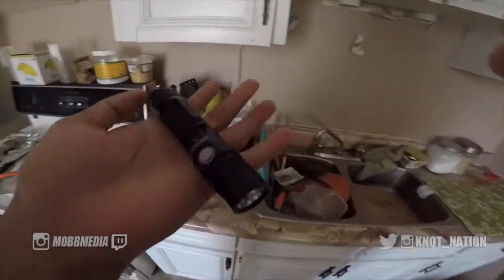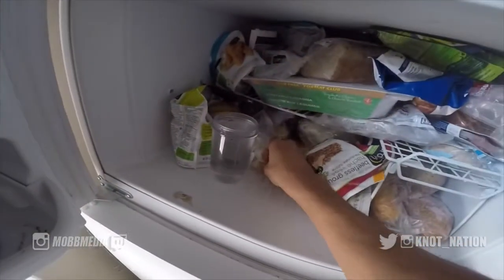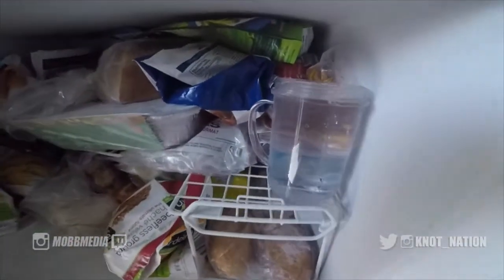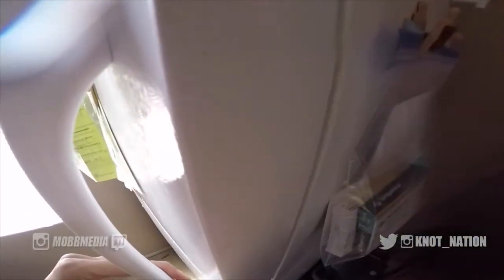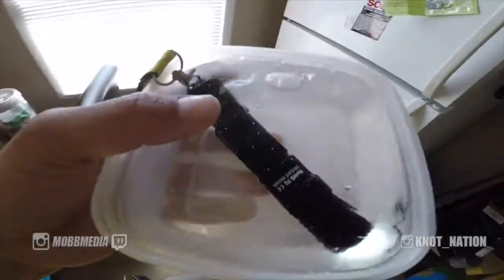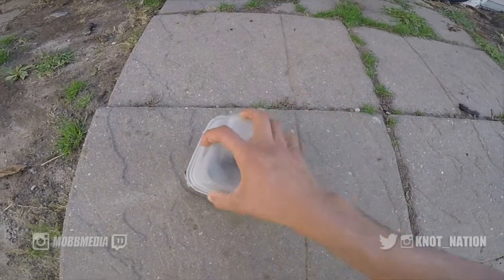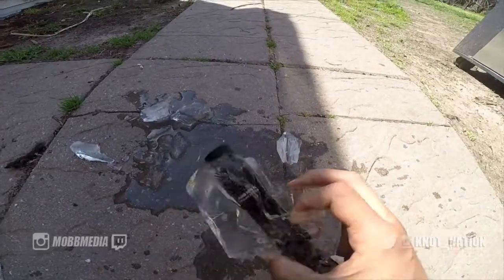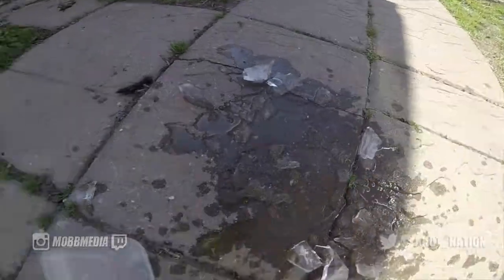FREEZE PROOF FLASHLIGHT